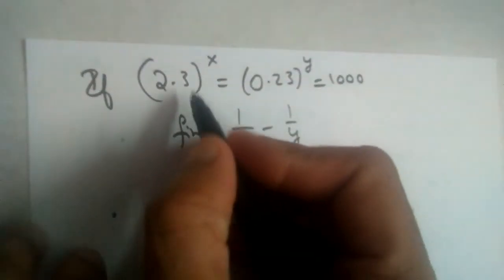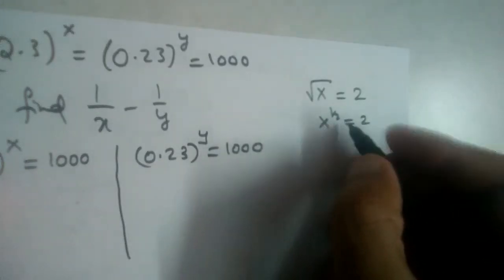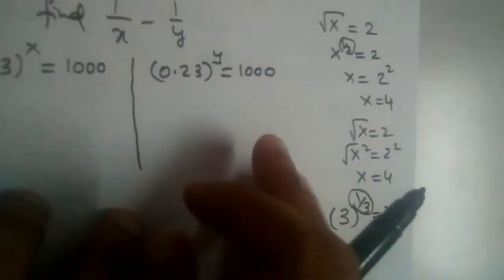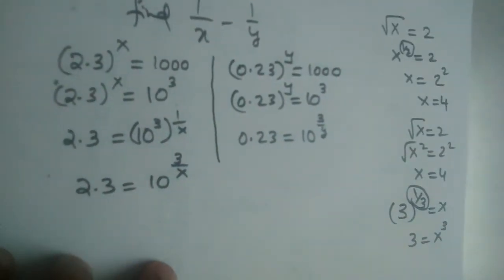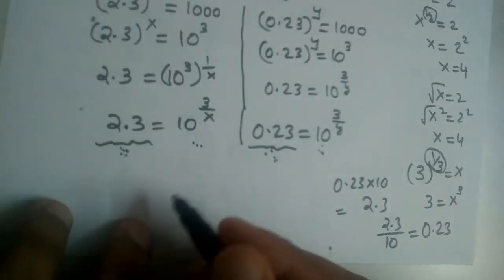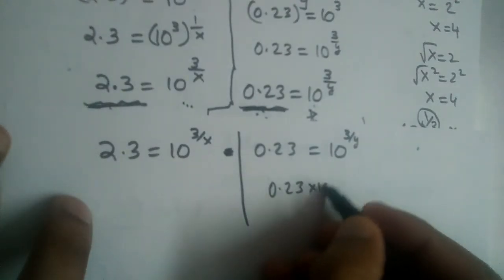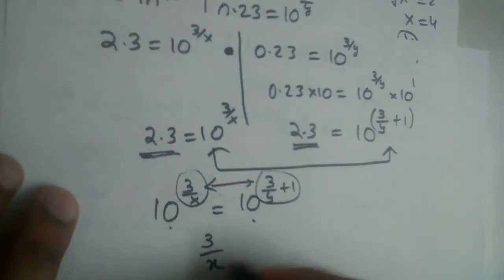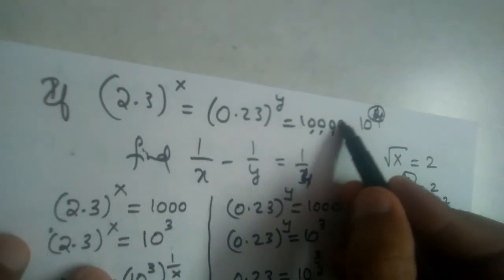if (2.3)ˣ=(0.23)=1000 find the value of 1/x - 1/y